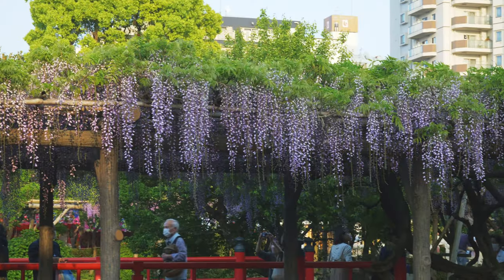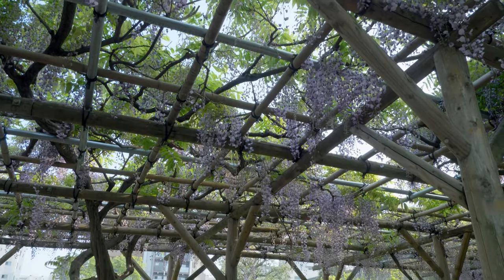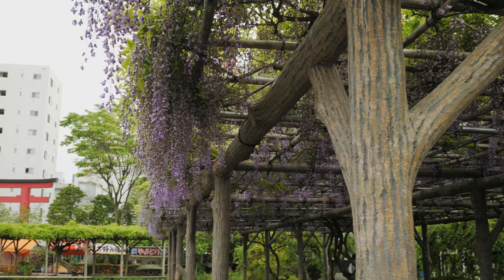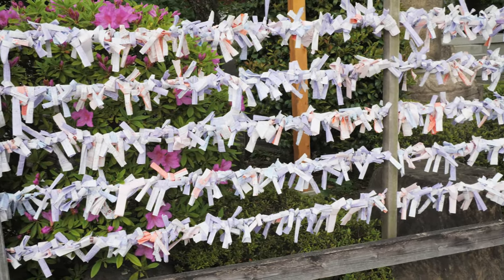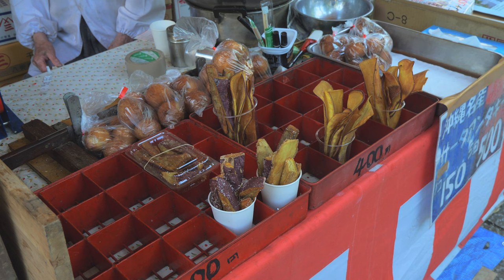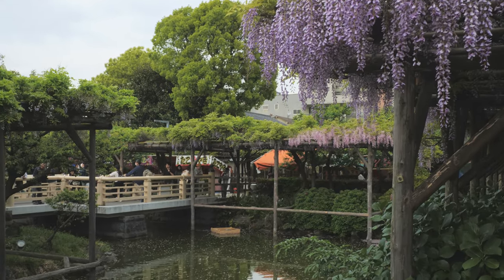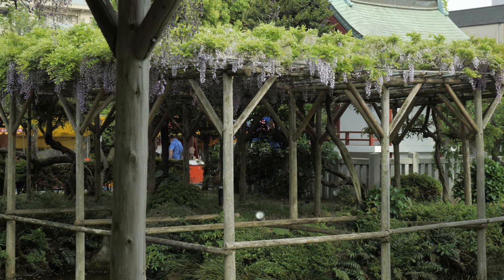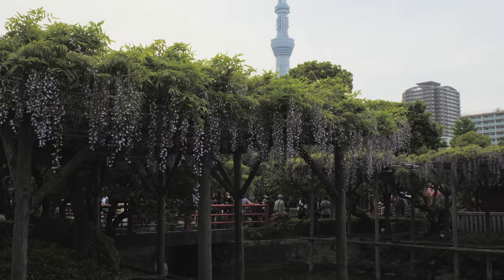Tokyo’s No. 1 Temple Blossoms - Kameido Tenjin Shrine’s wisteria in full bloom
A tour of Kameido's Tenjin Shrine, famous for its Wisteria Festival and its stunning display of blossoms in April.

Kameido Tenjin Shrine is a 17th Century Shinto shrine located in the Koto area of Tokyo. It's  dedicated to Sugawara-no Michizane, a politician and scholar who's venerated as a patron of learning.

The shrine became famous for its beautiful wisteria blossoms in the Edo period (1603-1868), and it was celebrated by several the ‘Ukiyo-e’ ('art of the floating/ephemeral world') including Hokusai and Hoshige who portrayed the shrine’s tall 'drum bridges' that lead over its ponds to the main shrine.

The wisteria trellises were built in the early 18th century, it's still a popular destination for Hanami (flower viewing) and probably Tokyo's finest display of wisteria.

The Wisteria Festival takes place in late April to early May each year when the flowers are in full bloom and during the festival, the shrine is illuminated at night. It provides a spectacular view of the flowers, and visitors can enjoy food and drink stalls and street entertainers.

 It's a must-see if you're visiting Tokyo in April!